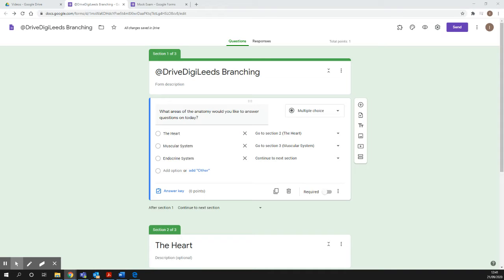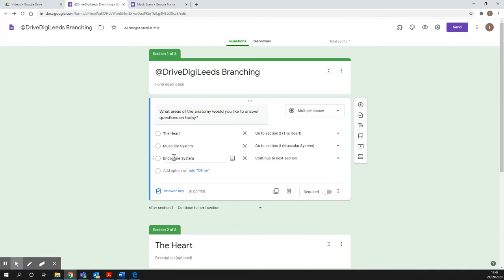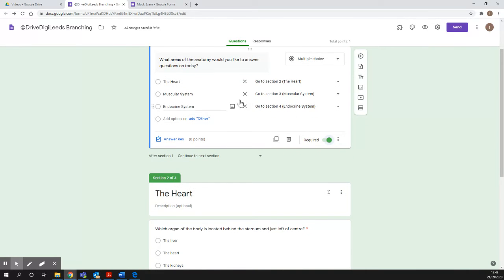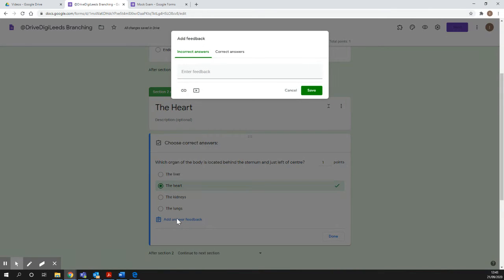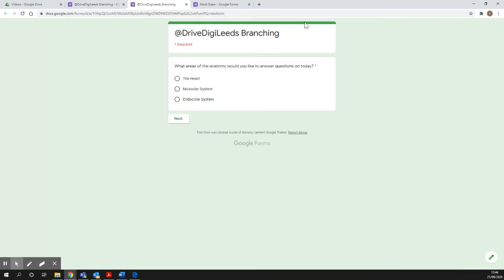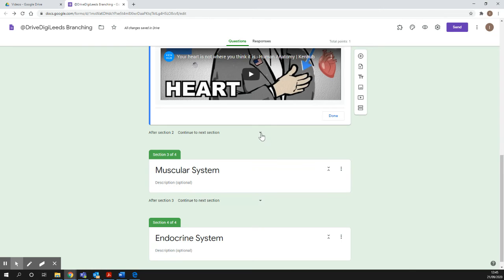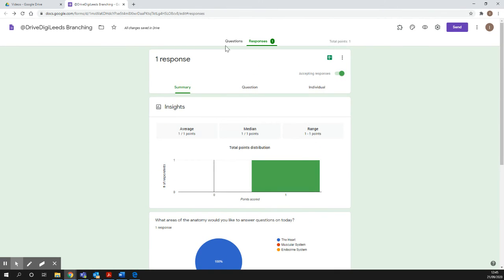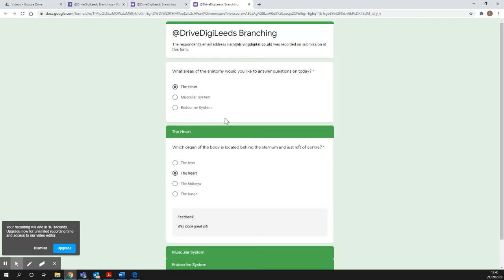@ DriveDigiLeeds Google Forms Branching Quiz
Google Forms guide to creating branching quizzes.

This example covers using Google Forms for an anatomy quiz.

This example includes how to personalise content based on answers by using the 'go to section based on answer' feature of Google Forms.